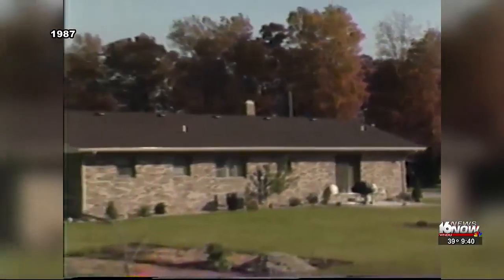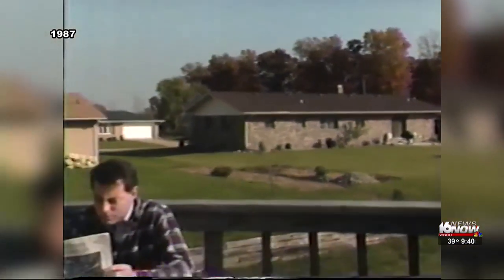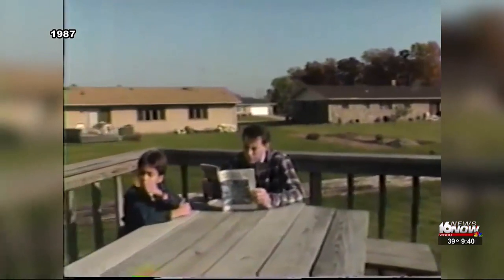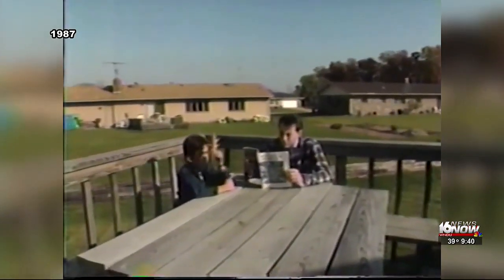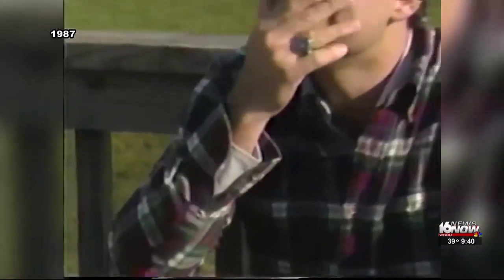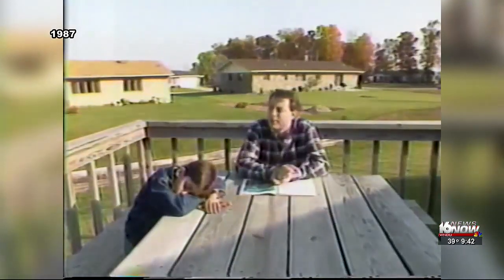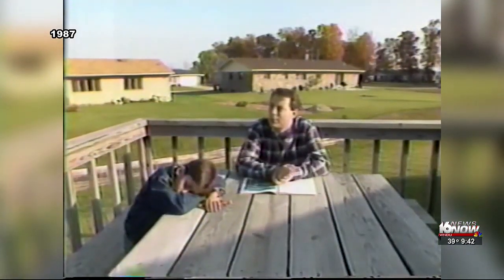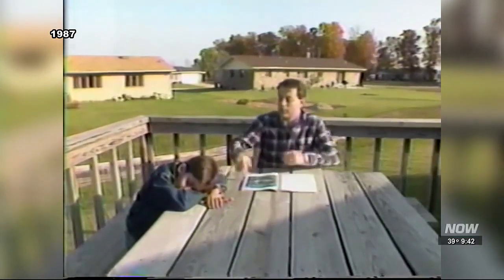WNDU Vault: Michiana Fall Paintings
With the first snow of the season, it might feel like fall is over — which means those beautiful colors that have painted Michiana the last couple of weeks will start to fade away. But why does that happen? That answer is explained in a very special clip from the WNDU Vault.